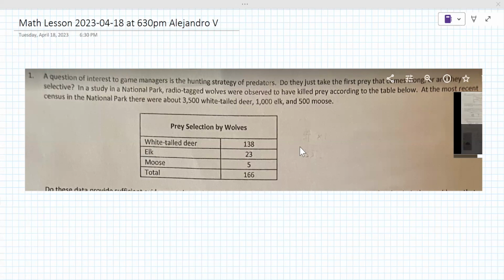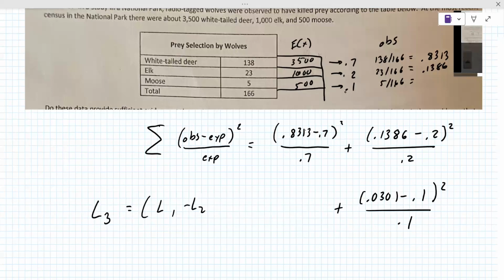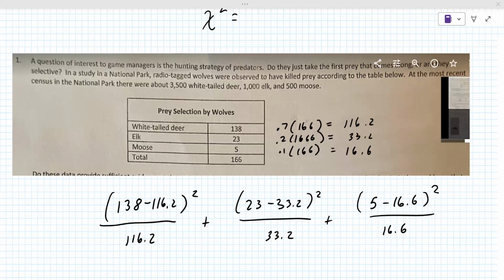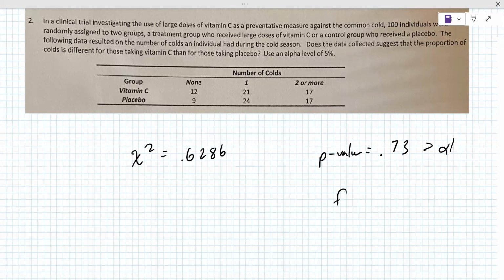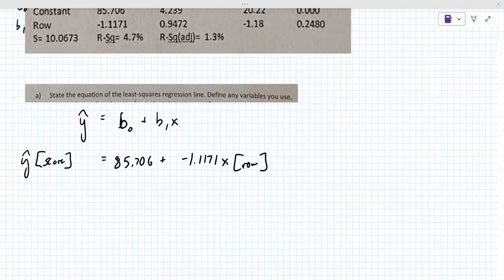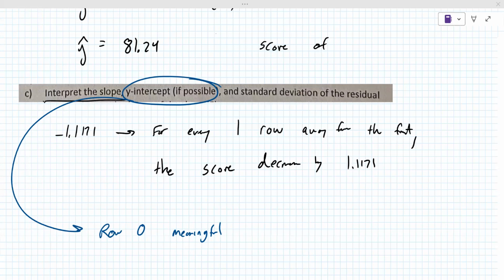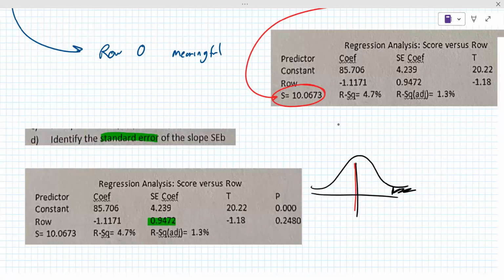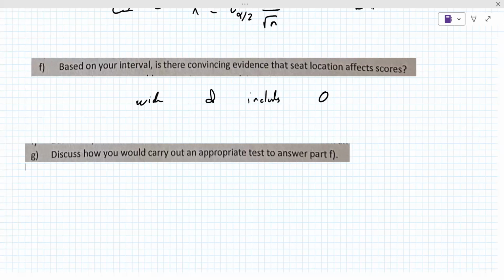High School AP Statistics Lesson [2023-04-18 at 630pm MST Alejandro V]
This lesson covered topics in AP Statistics including linear regression and chi-square distributions.